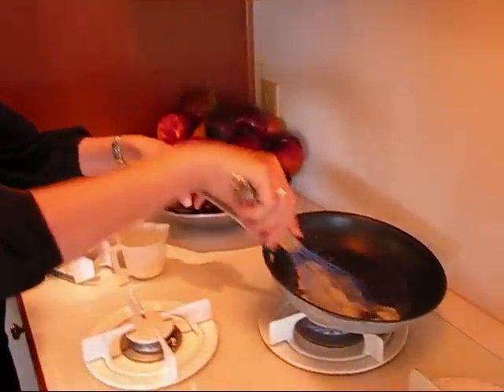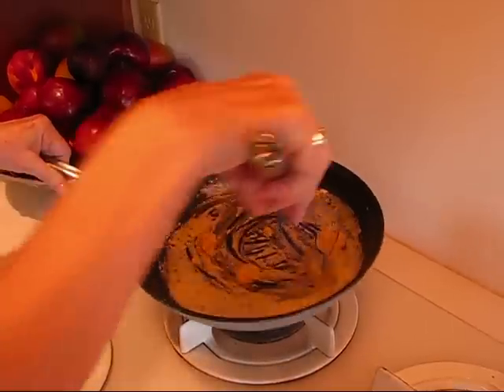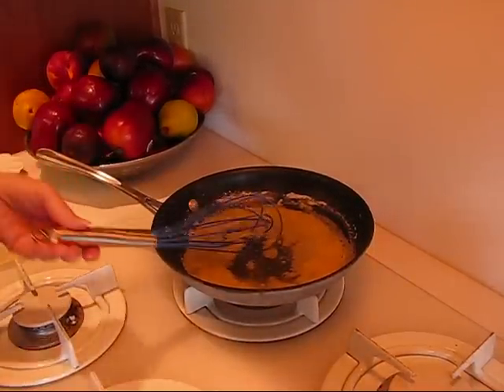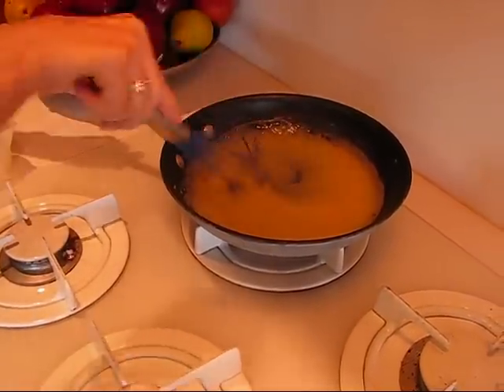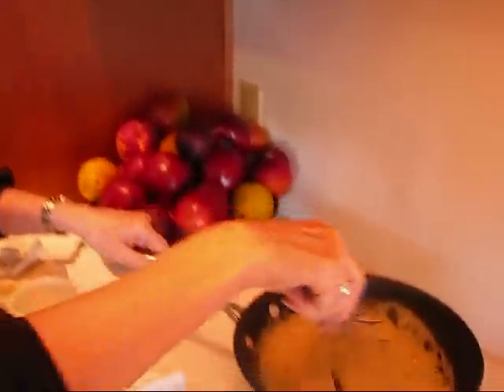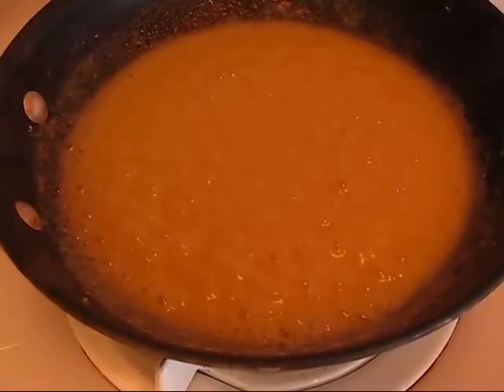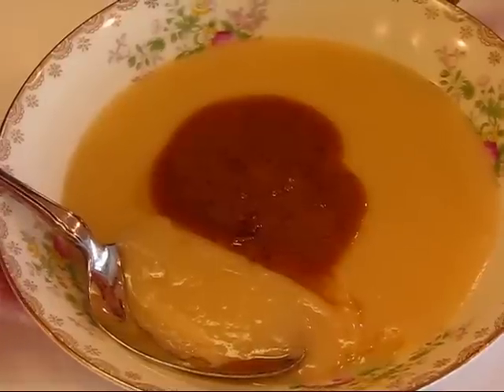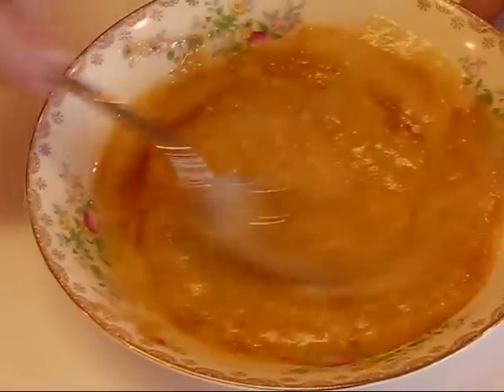Betty's Quick Tip 81--How to Make Quick and Easy Chicken Gravy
Betty demonstrates how to make quick and easy chicken gravy.